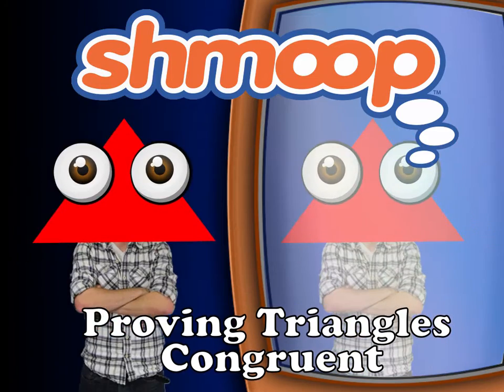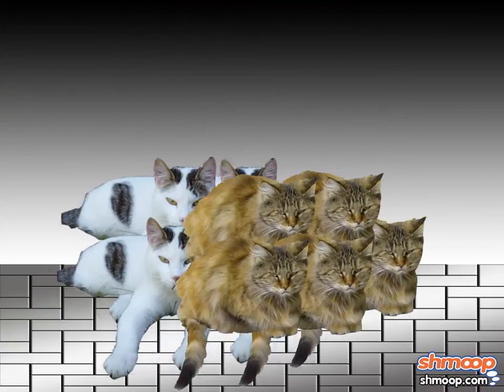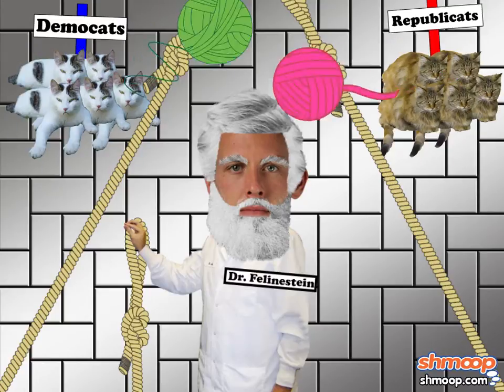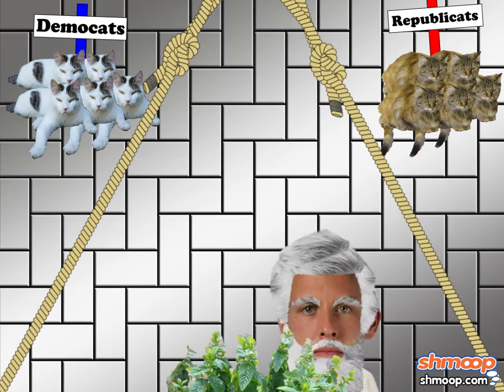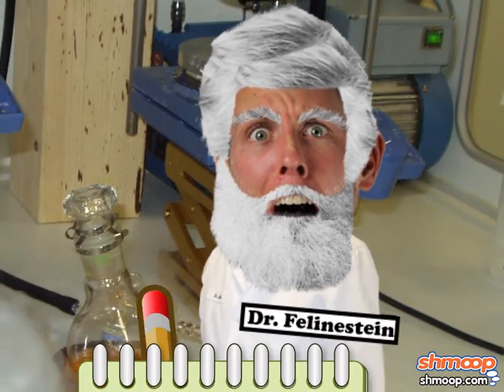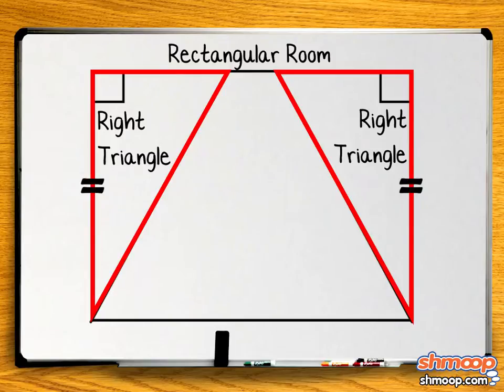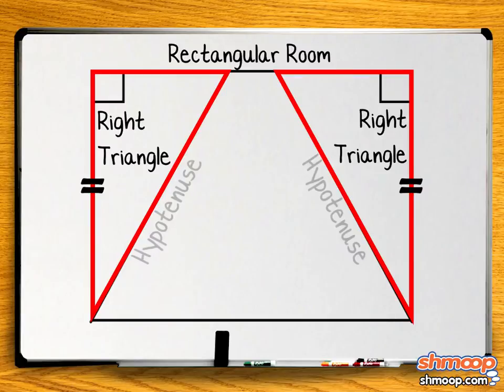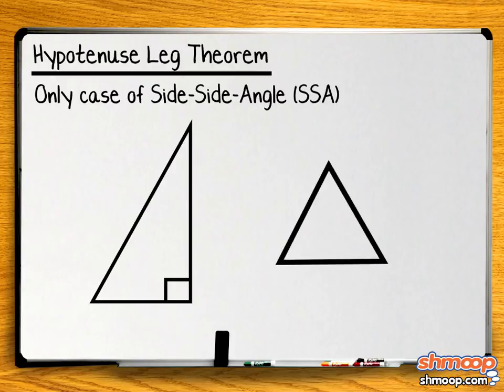Proving Triangles are Congruent by Shmoop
Someday you might be a big, fancy defense lawyer, and the onus will be on you to prove that your client's triangle was congruent to the triangle in question. We're not quite sure how that would get your client off the hook for armed robbery, but it sure would be nice to wow the jury with your geometry skills.